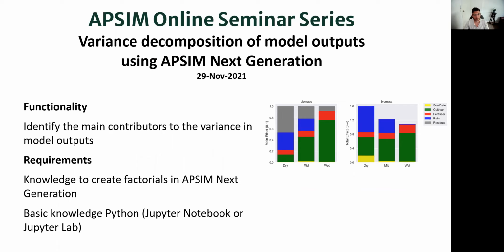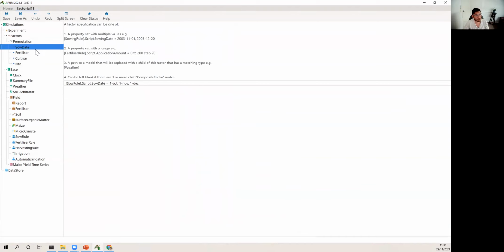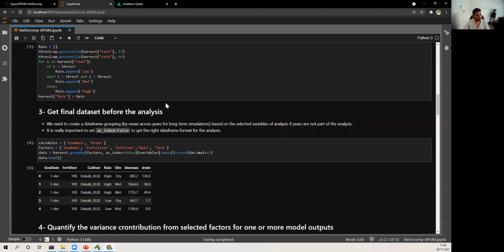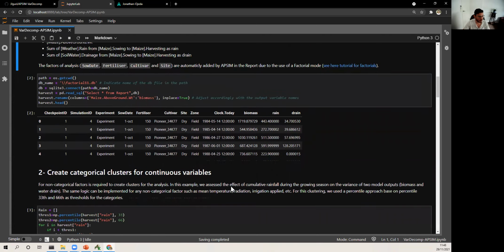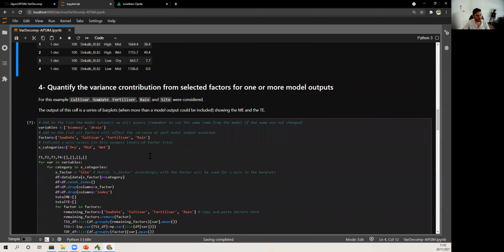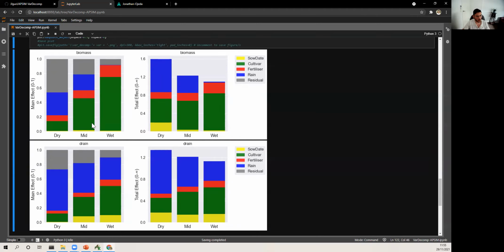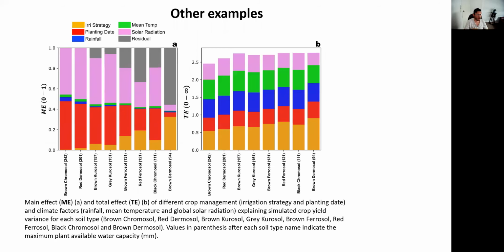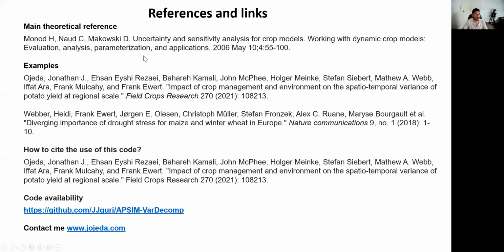Variance decomposition of model outputs using APSIM Next Generation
APSIM Online Seminar Series